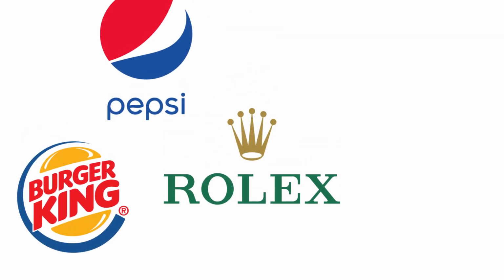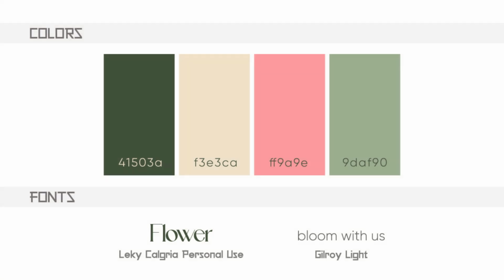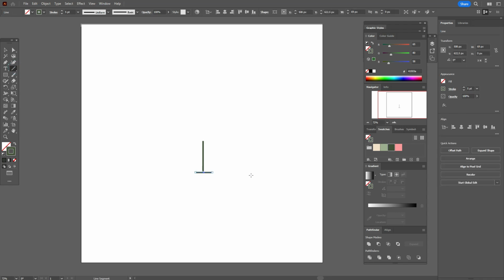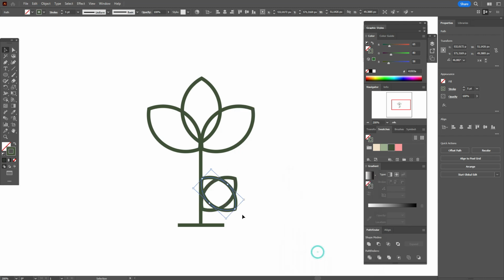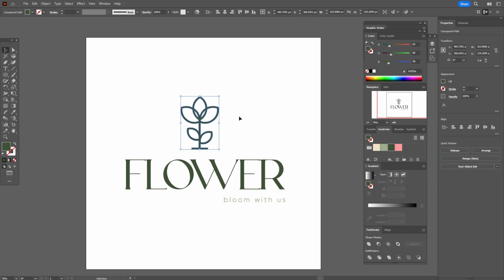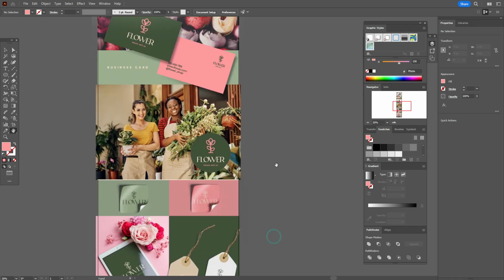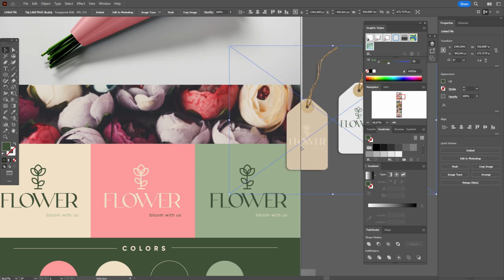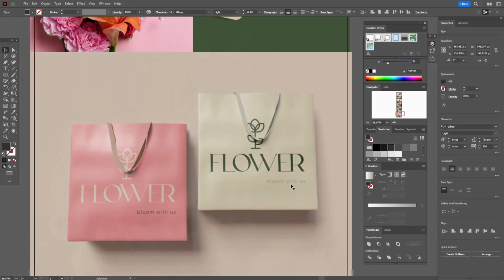DESIGNING OF A FLOWER STORE BRAND FROM SCRATCH + PRESENTATION ON BEHANCE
Today we will designing a flower shop brand Flower and make a full presentation on Behance + fonts from the design project.

- only about a graphic design